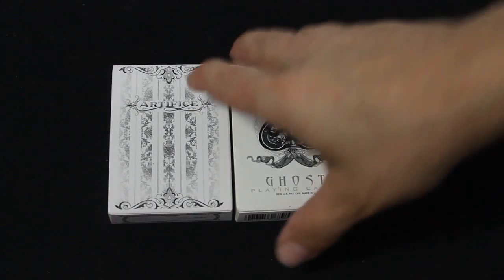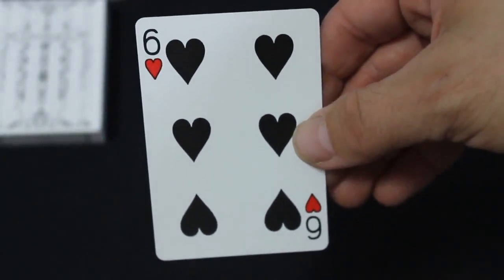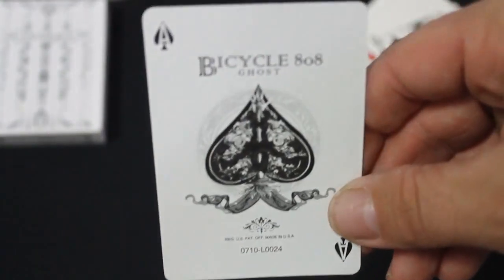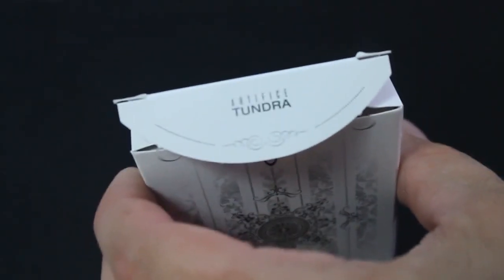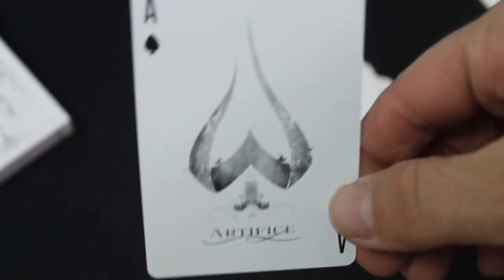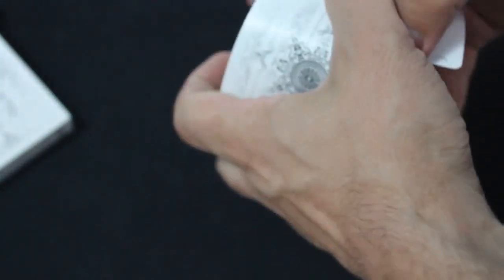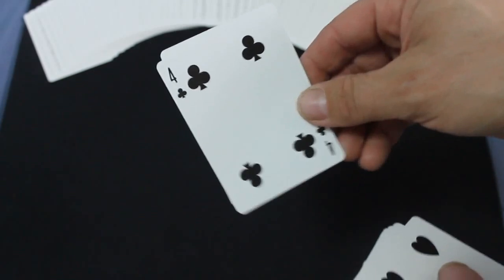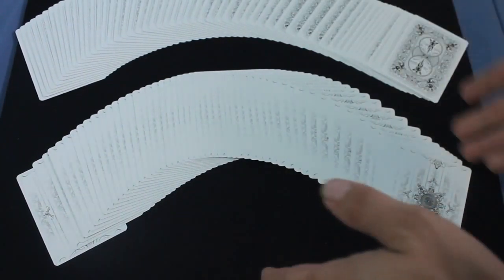Card Clash - White Ghost vs Tundra Artifice!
These are so similar yet so different!
Requested by Peter Miller, but I don't know what his channel is, sorry.